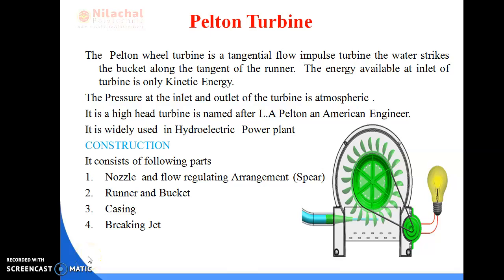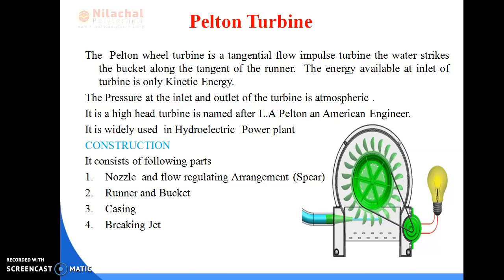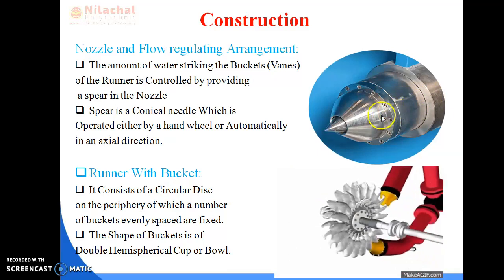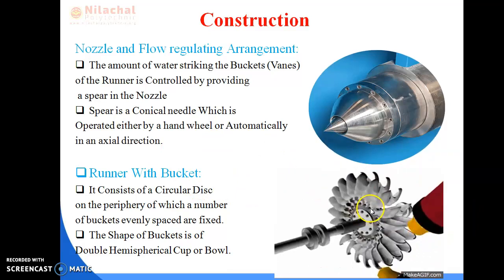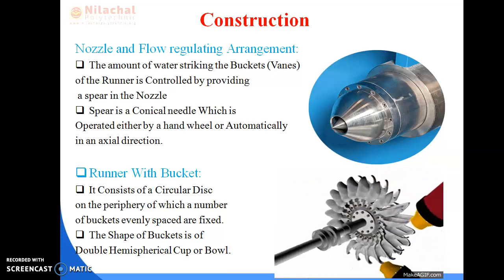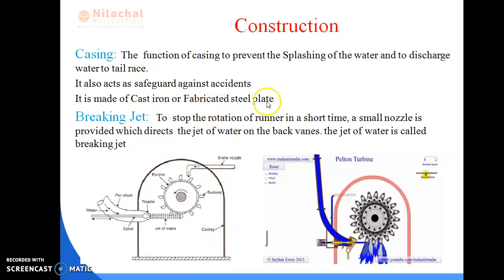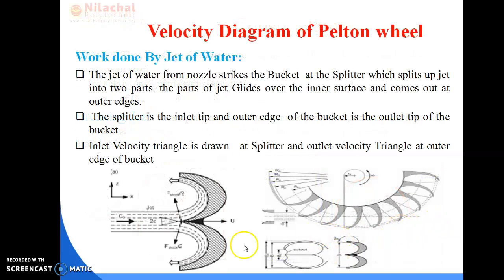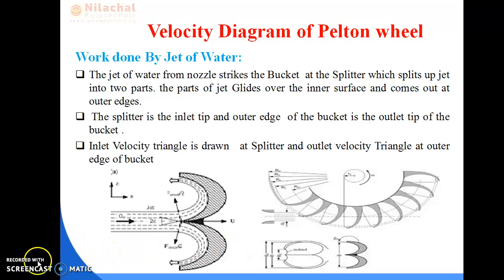5TH SEMESTER MECHANICAL ENGINEERING HM&IF CH-1HYDRAULIC TURBINE PART-5